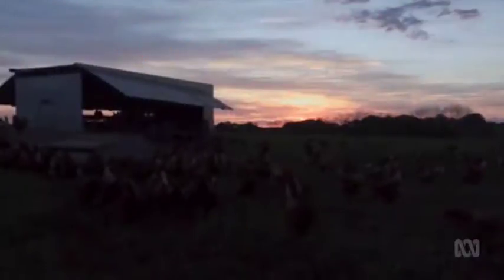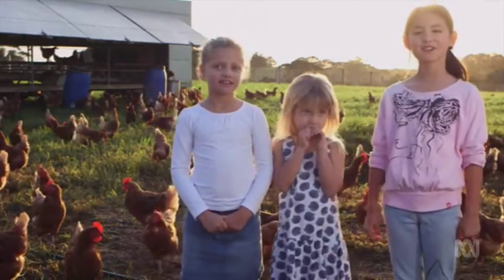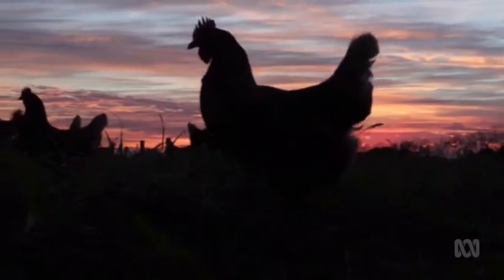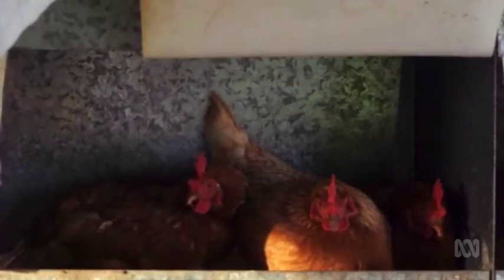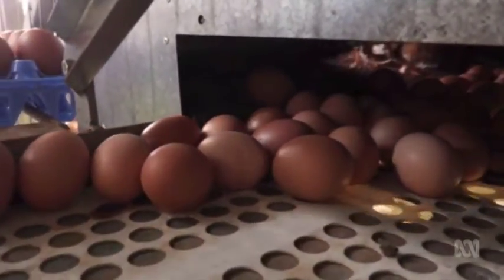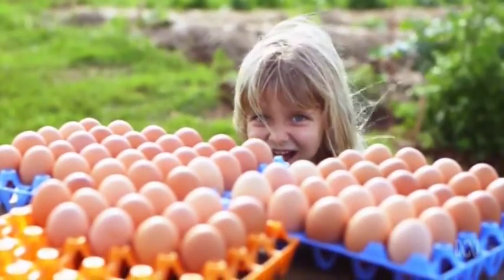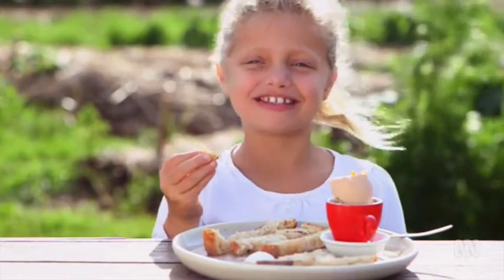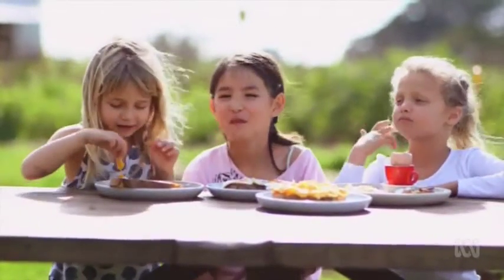Pastured Egg farming on ABC Play School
Show your Children where eggs come from. Thanks to ABC's Play School you can see chickens living in a Chicken Caravan